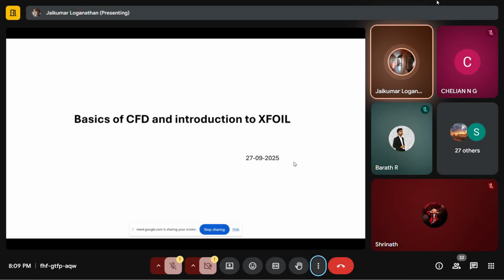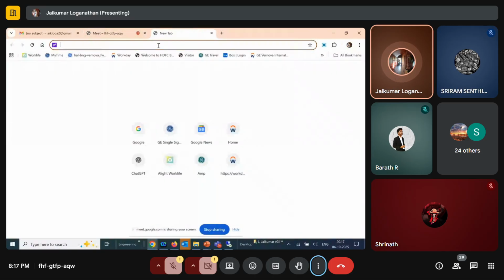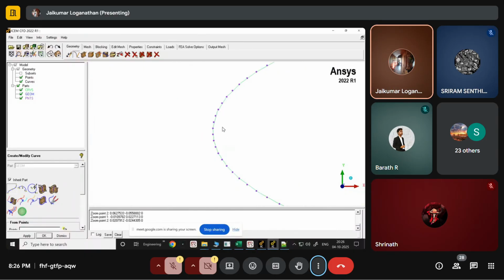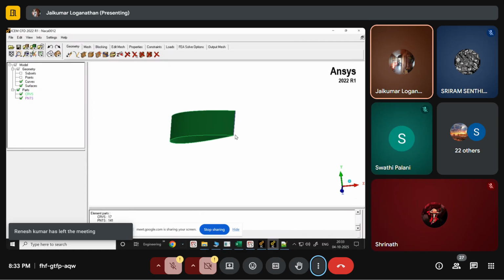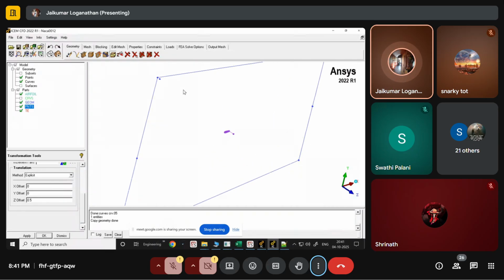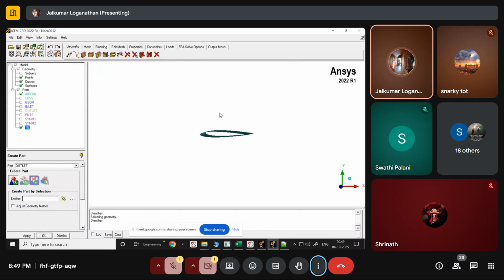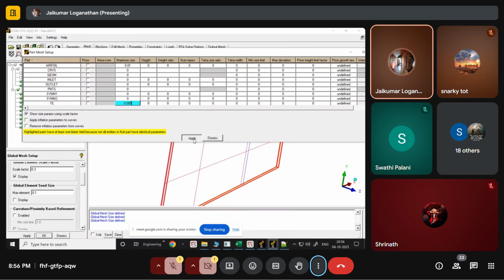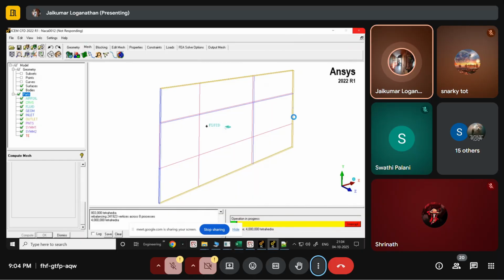AAE SEMINAR SERIES | ICEM Meshing | Part - 1 | Geometry creation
ICEM is critical in the aerospace industry as it provides powerful software tools for advanced surface modeling, mesh generation, and aerodynamic design optimization. ANSYS ICEM CFD is widely used for generating high-quality structured, unstructured, and hybrid meshes that accurately match CAD surfaces, enabling precise computational fluid dynamics (CFD) analysis of complex aerospace components like aircraft and jet engines. These ICEM tools facilitate fast interactive meshing, design validation, and real-time diagnostics that accelerate development cycles and reduce redesign costs. Their integration within industrial workflows supports collaboration across design, engineering, manufacturing, and simulation teams, ensuring up-to-date, high-precision surface data throughout the product lifecycle. As a result, ICEM software plays a vital role in delivering aerodynamically optimized, high-performance aerospace products with enhanced productivity and innovation.
                                       Mr. Jaikumar Loganathan, an alumnus from the 49th batch, gave a lecture on ANSYS ICEM meshing, demonstrating the creation of an airfoil using XFOIL data from a previous video. He imported the airfoil coordinates, generated a precise curve, and created an enclosure to define inlet and outlet boundaries crucial for accurate airflow simulations. He applied structured meshing techniques to ensure conformity with the airfoil geometry and enclosure, resulting in a high-quality mesh for CFD analysis. His demonstration highlighted essential steps in airfoil geometry creation, mesh blocking, and boundary setup in ANSYS ICEM for aerodynamic simulations.